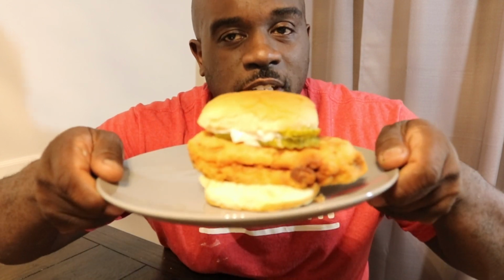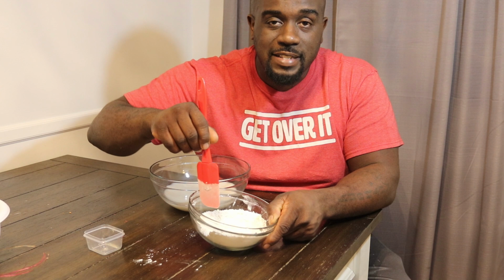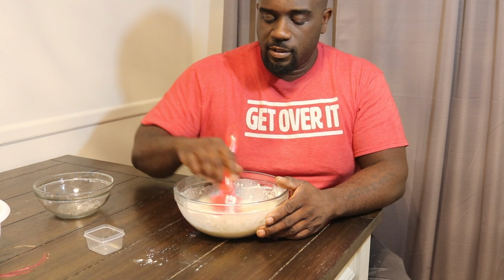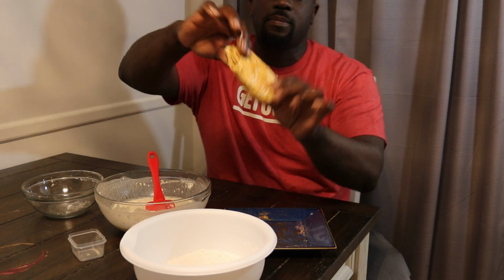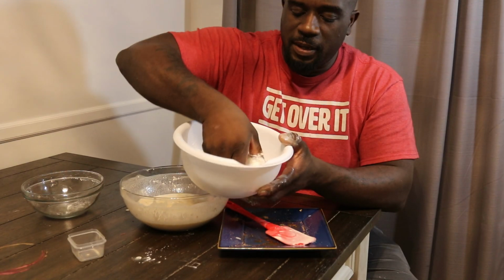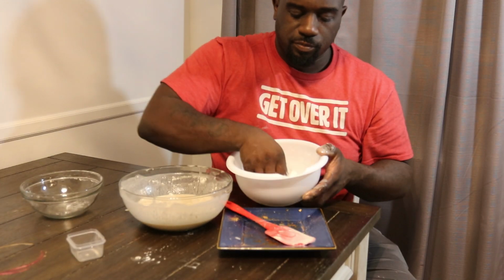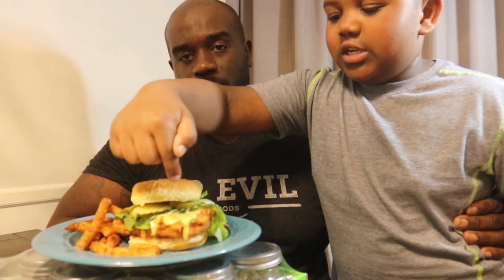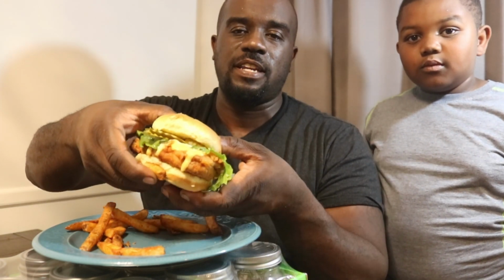vegan PopEyes Chicken Sandwich & Messy Mukbang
So this recipe is very easy!!!
All the items needed are

1 Pack of Gardein Scallopini
1 cup of Self- Rising Flour
2 Cups of unsweetened Plant Milk
1 cup of A/P Flour or Spelt or almond Flour

Season Mix:
2 Tablespoons of Seasoning Salt
1 Table Spoon of Garlic powder
1 tablespoon of Onion Powder
1 tspn of dill weed (optional)
1 tbsp of Smoke paprika (optional)

One season mix for the flour one for the batter.